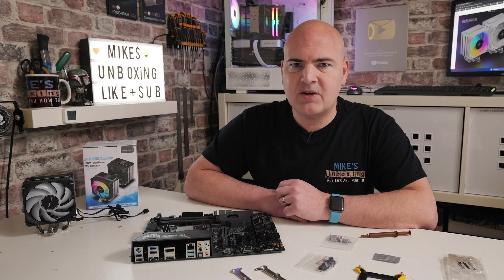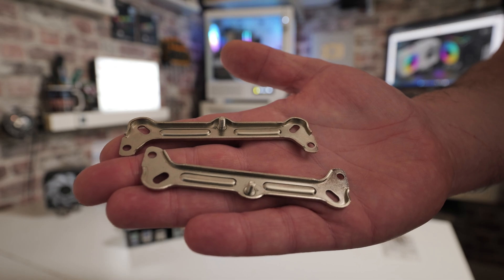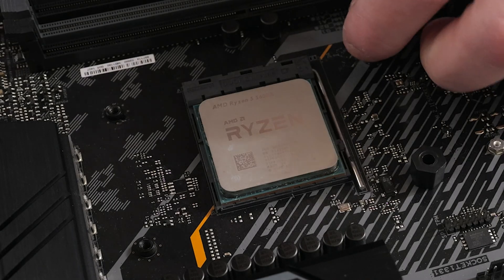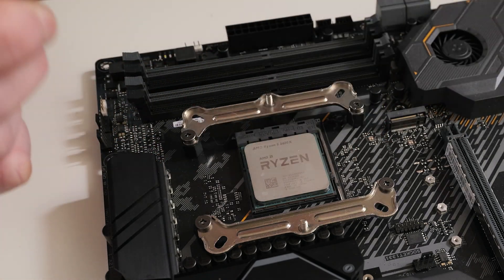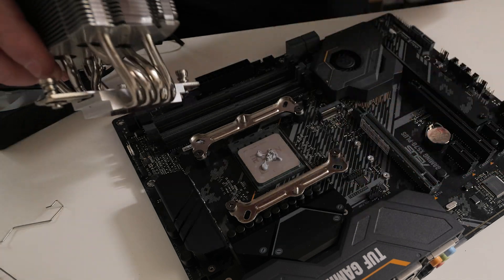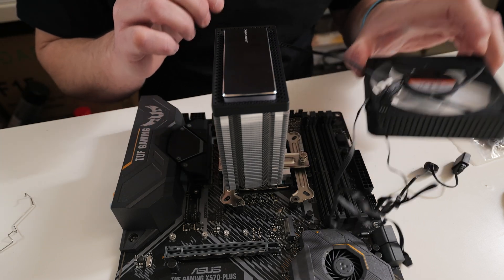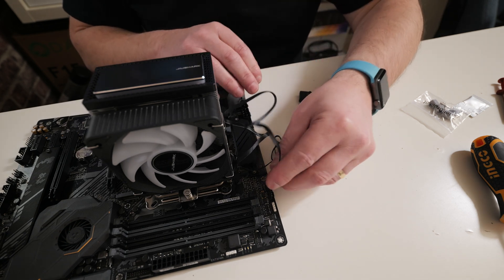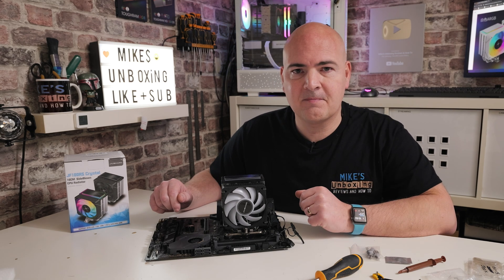How To Install Jiushark JF100RS Crystal ARGB CPU Tower Cooler AMD AM4 AM5 Motherboards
Jiushark JF100RS Crystal Compact 10cm ARGB 220w TDP Side blown CPU mini tower cooler.
Amazon Local
amazon UK
Ebay UK
Ebay US
Ebay CA
Ebay AUS